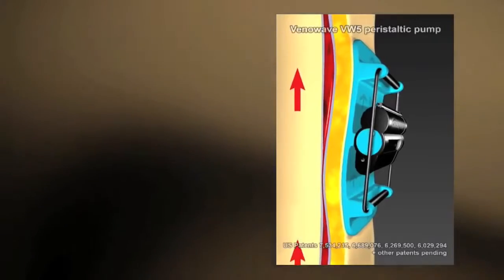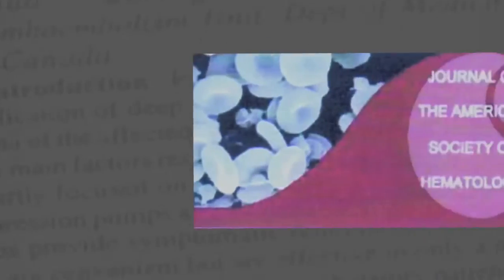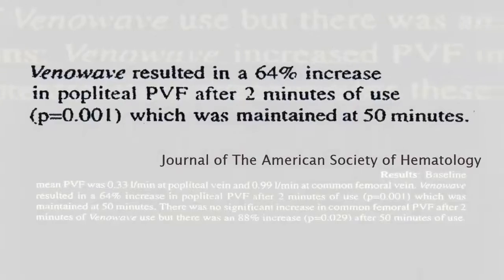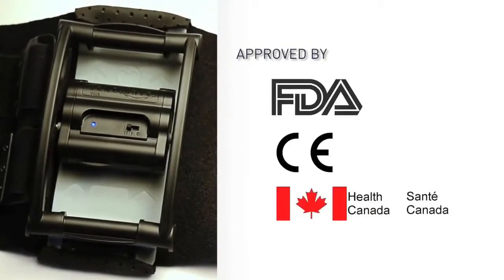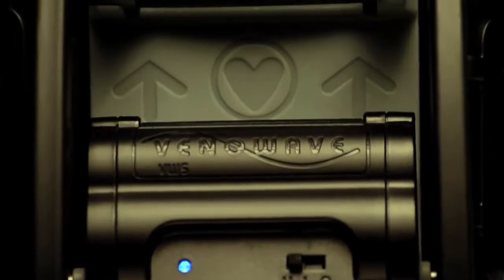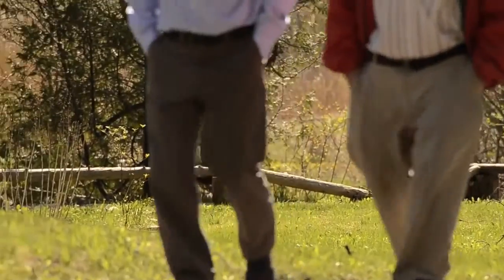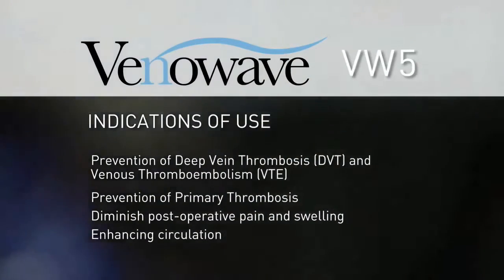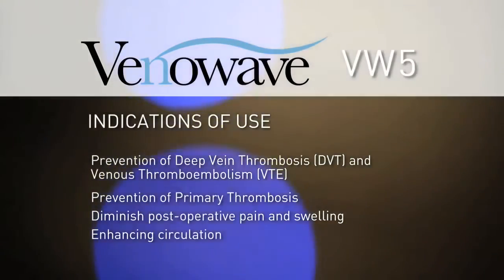Venowave and Deep Vein Thrombosis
The Venowave is a medical device that has been statistically proven to prevent a DVT from occurring, in at risk patients.
The Venowave is applied to the back of the calf and mimics the body's venous system preventing blood from remaining still and clotting. The Venowave is unique because it is lightweight (270g, about half a pound), discreet and allows patients to remain completely mobile. The Venowave can be used in hospital or during homecare after discharge from the hospital.